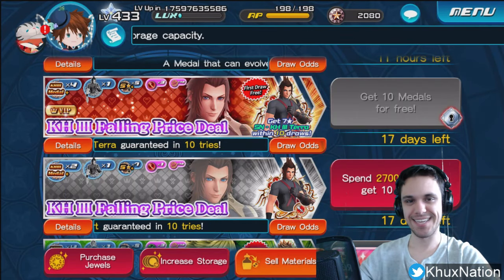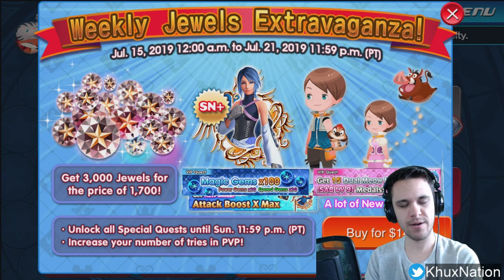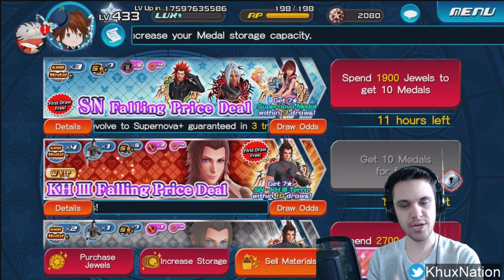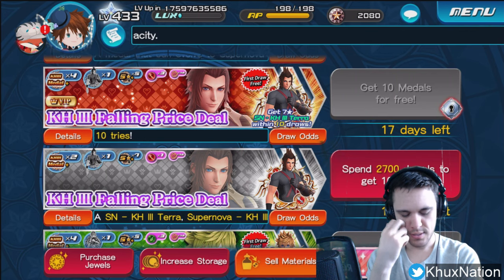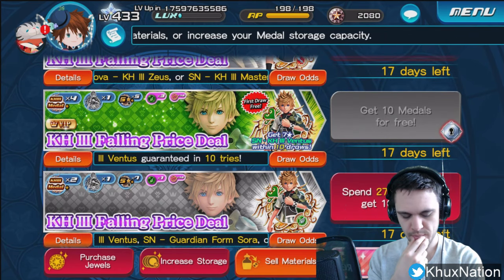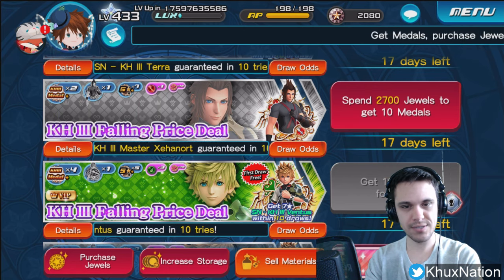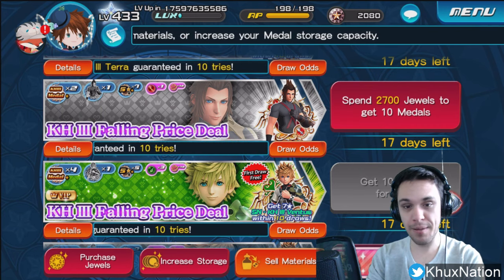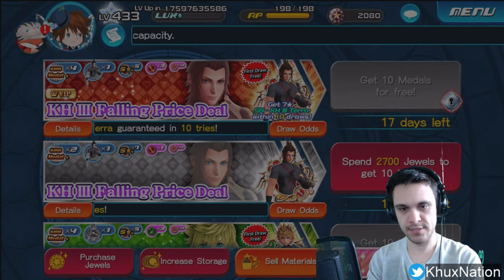Khux | New Medals! - SN KH3 Terra and SN KH3 Ventus